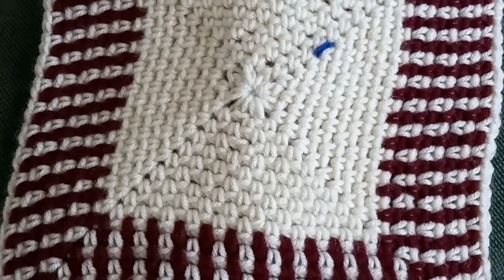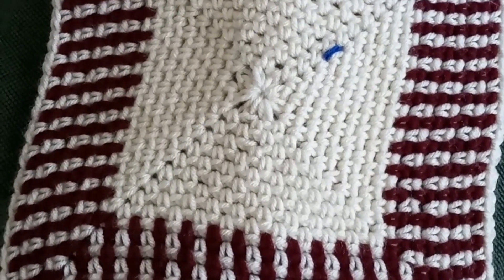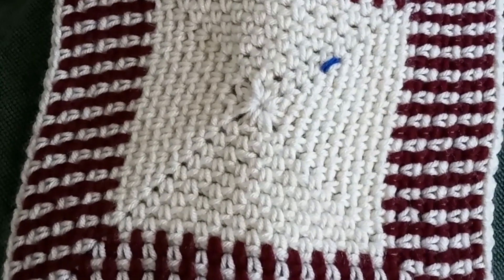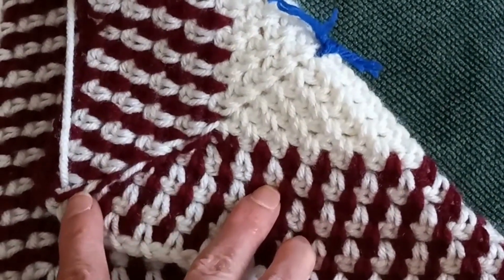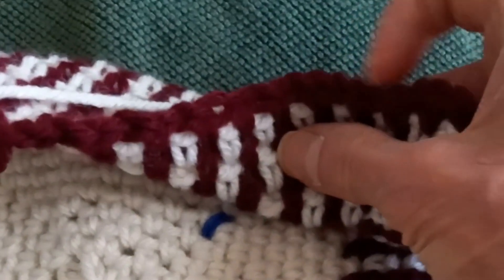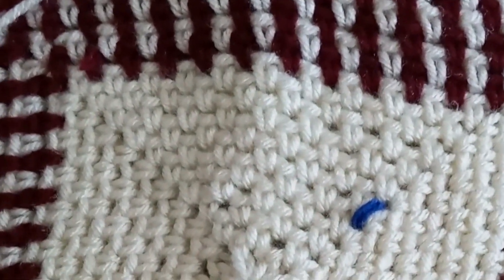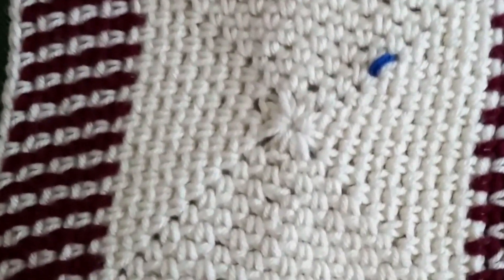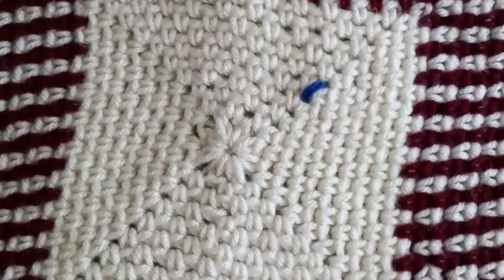Wip Wednesday | Moss Stitch Square | Crochet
Hey guys, it's Wip Wednesday and I am showing what I am working on.  The moss stitch square reminds me of a granny square.  I loved crocheting granny squares and still do.  I also found that I like the moss stitch maybe a little better, but they are both fun to work with.